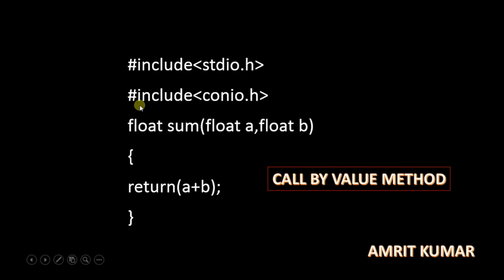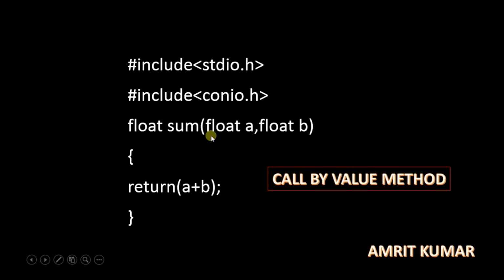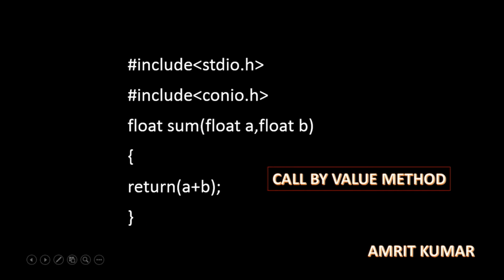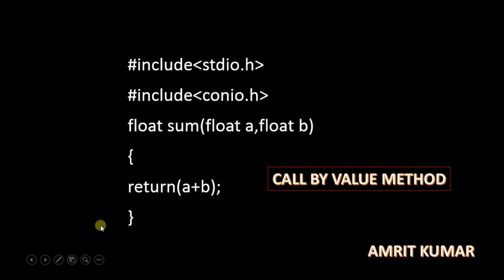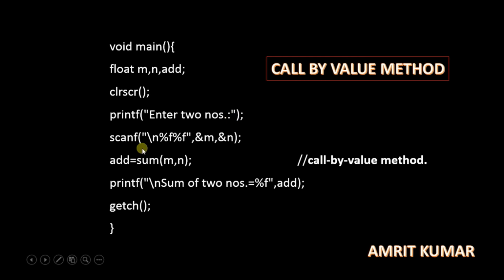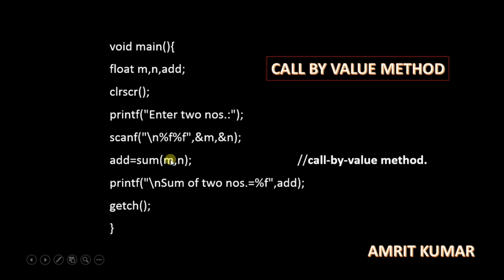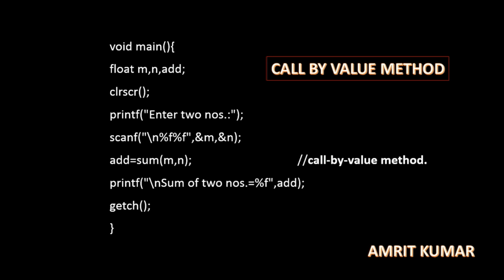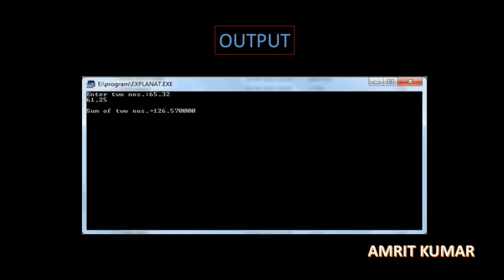#77 CALL BY VALUE METHOD IN C LANGUAGE BY MR. AMRIT KUMAR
IN THIS LECTURE WE WILL LEARN ABOUT CALL BY VALUE METHOD IN C LANGUAGE AND ITS MECHANISM OF WORKING WITH THE PROGRAMS THAT DEALS WITH THE CONCEPT OF FUNCTION IN C LANGUAGE.